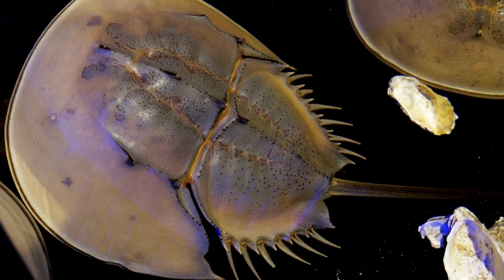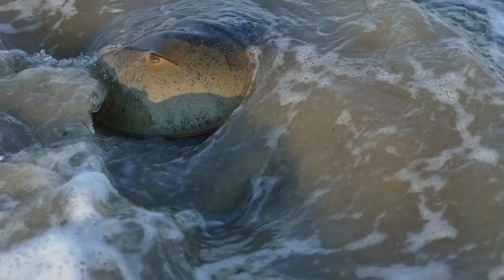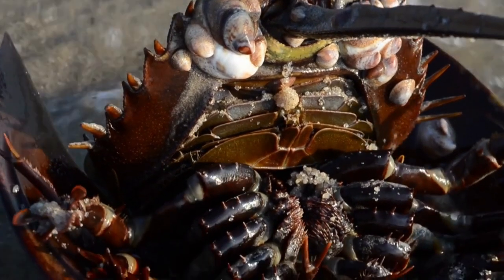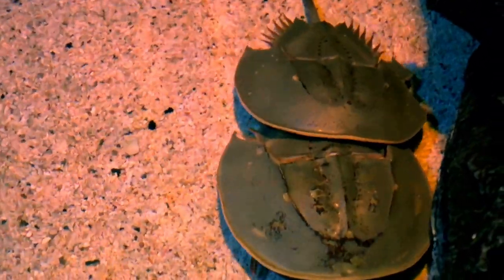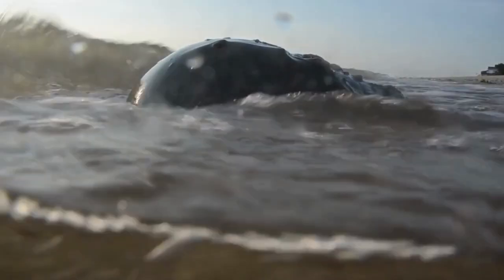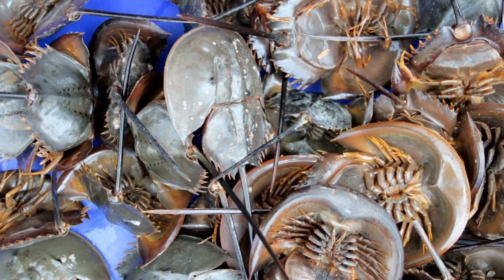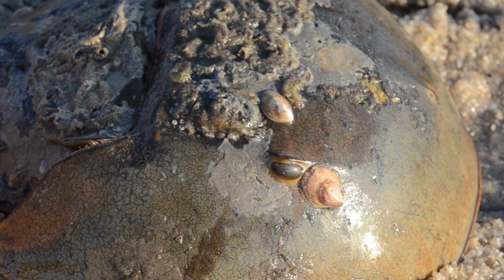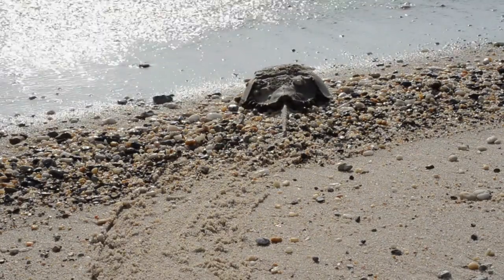10 Incredible Horseshoe Crab Facts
10 Incredible Horseshoe Crab Facts